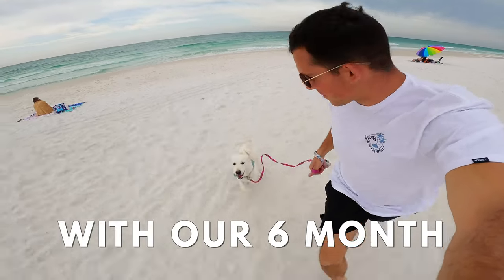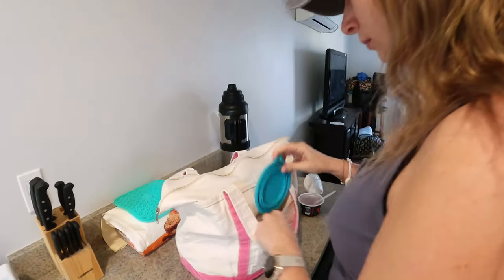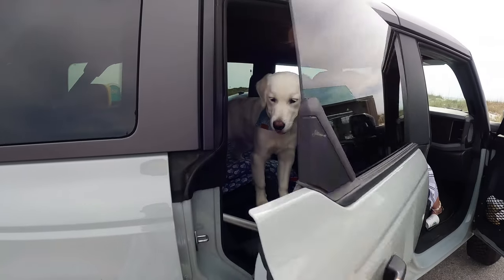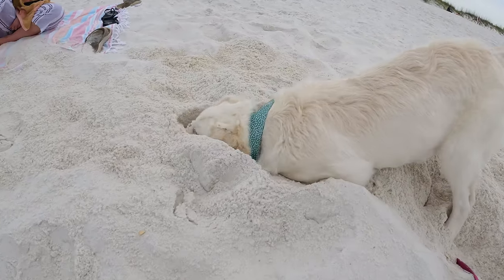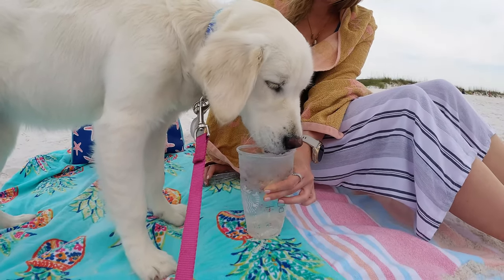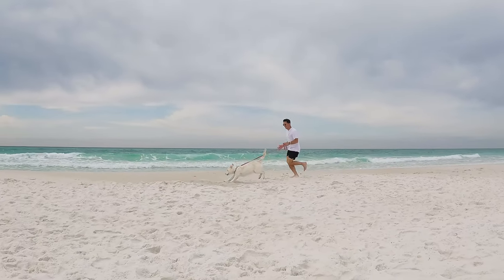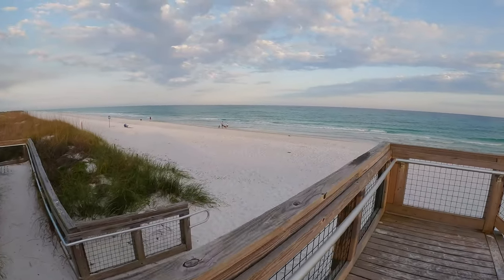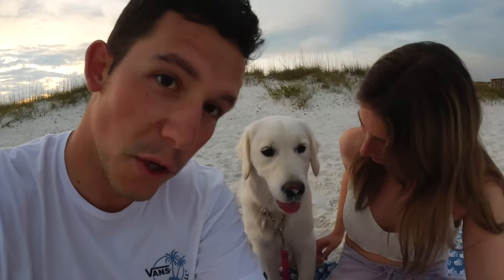Taking Our GOLDEN RETRIEVER to the Beach!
In this video we take our golden retriever puppy Koda to the beach! She had the best time on her first vacation!

Kodas Essentials:
Her favorite treats:
Her favorite toy
We vlog Koda on our GOPRO: